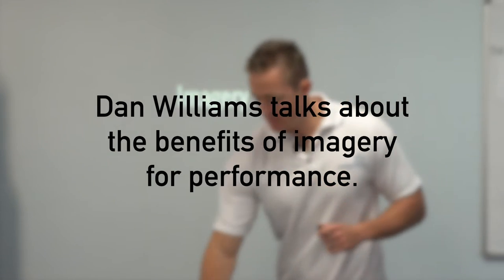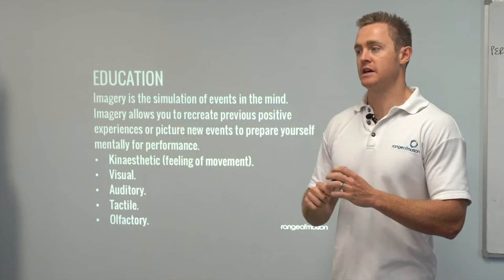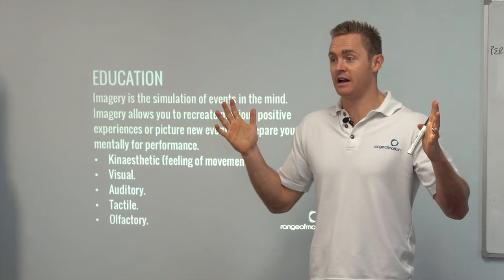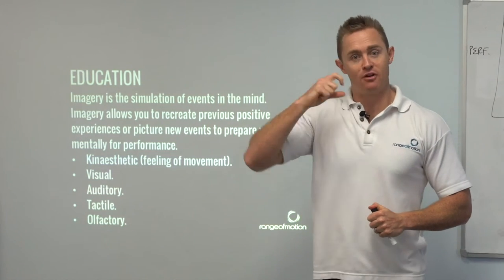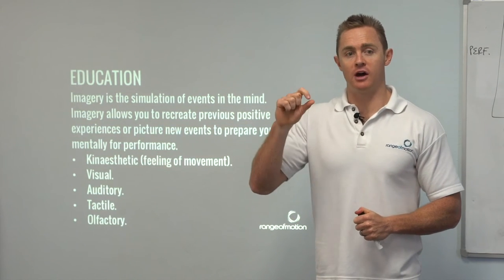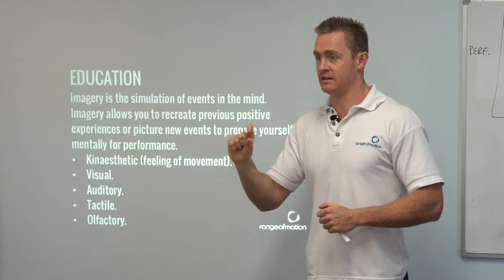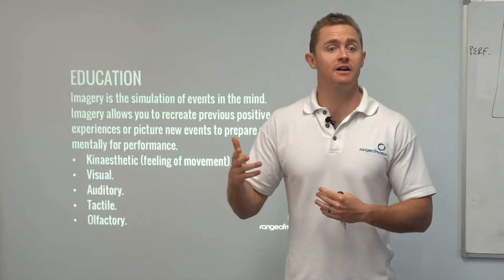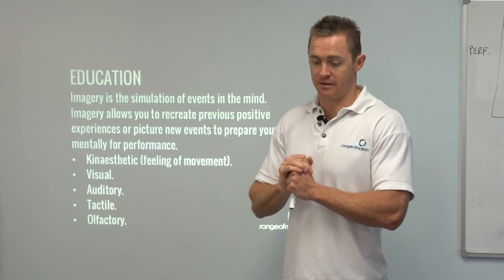The benefits of imagery for performance